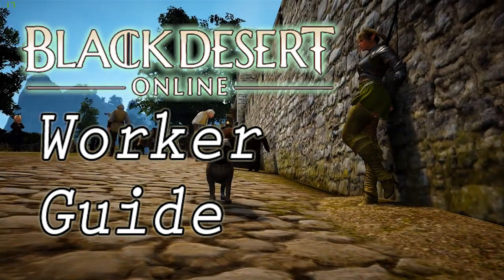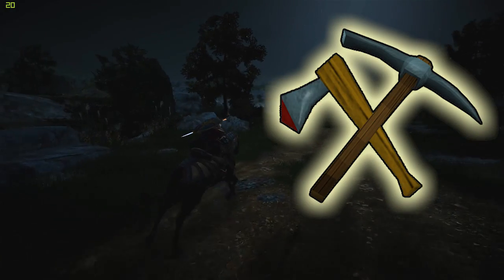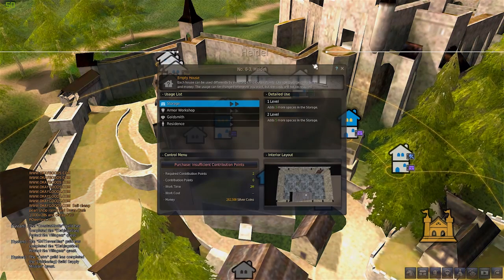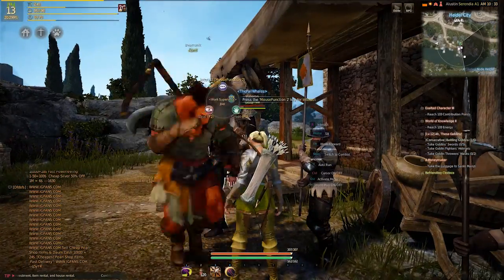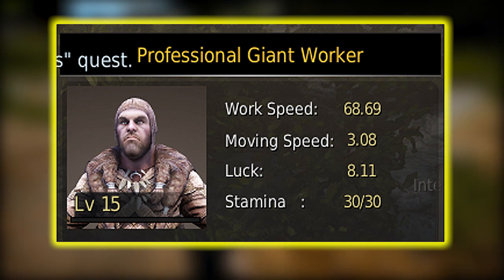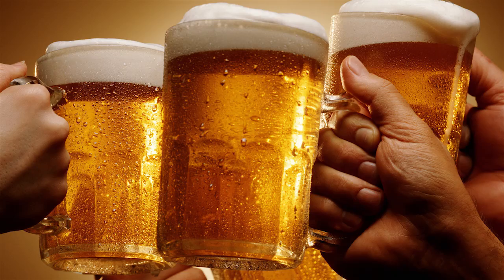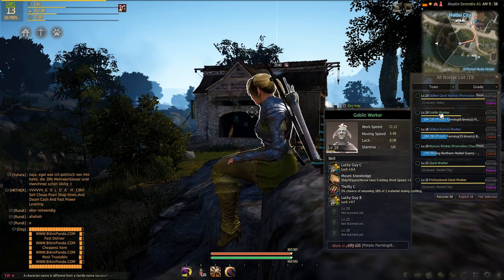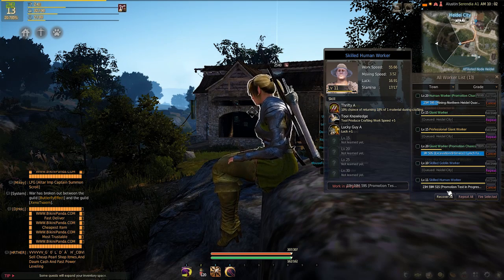Black Desert Online- Full Worker Guide-Nodes,Gathering,Crafting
With the beer part you can use normal sugar aswell as raw its up too you

My Twiiter! TWEET TWEET!
LIVE STREAMS!

--MY OTHER GAMES IVE PLAYED!--